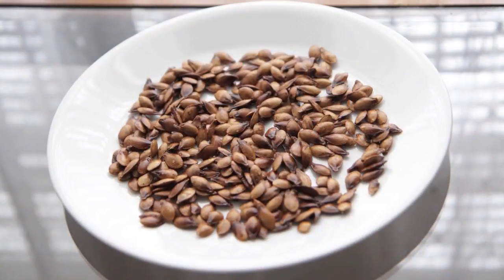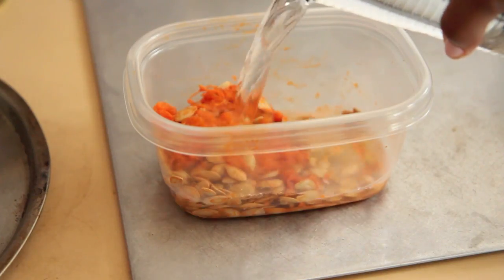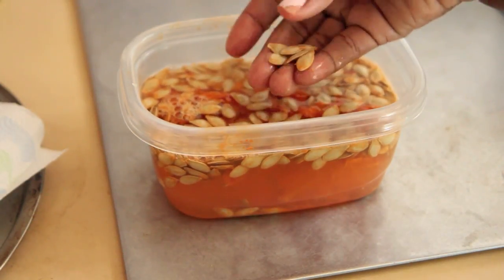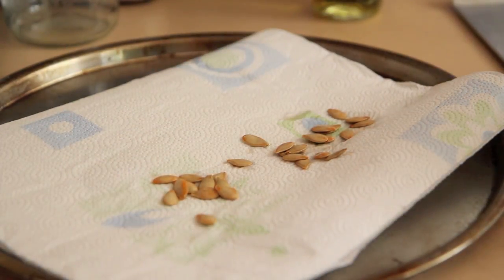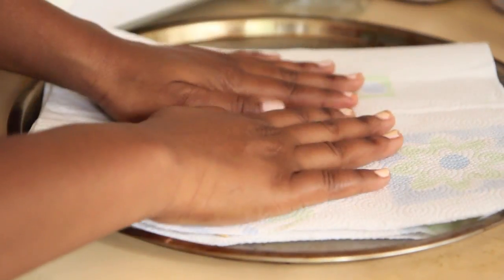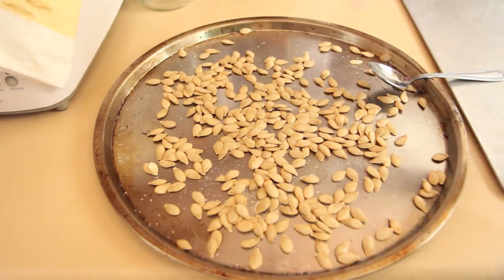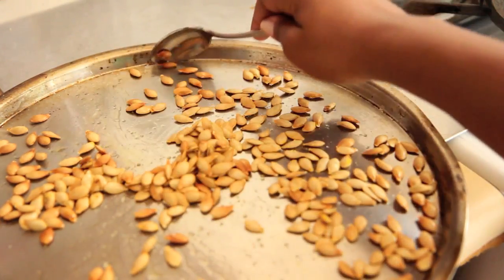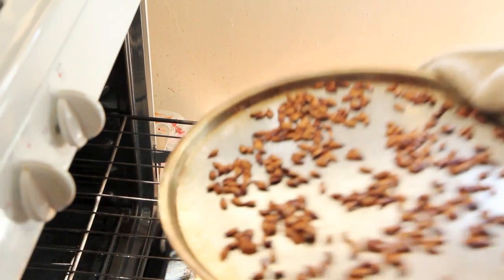Roasted Butternut Squash Seeds (9.6.12 - Day 25) Toasted Pumpkin, Winter Squash Seeds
Don't waste any of your butternut squash, pumpkin, or winter squash. You can roast the seeds and serve them in the nuts bowl instead of stale peanuts.

Roasted Butternut Squash Seeds

Ingredients:

Seeds from one butternut squash
1 tablespoon olive oil
1/2 teaspoon salt

Separate the seeds from the orange trapping strings. I do so by scooping all the goop into a bowl, filling it with water, and allowing the seeds to float to the top.

Sandwich the seeds between to paper towels to dry them.

Lay them out on a baking sheet, drizzle with olive oil, and sprinkle with salt. Make sure the seasoning is evenly distributed and the seeds are a single layer.

Bake the butternut squash seeds in three 10 minute intervals. Between each interval, shuffle the seeds around, then return to oven.

The butternut squash seeds are completely roasted when they are brown, crispy and crunchy.

About Southern Queen of Vegan Cuisine Project

Inspired by the Julie and Julia Project, the Southern Queen of Vegan Cuisine will take on the Paula Deen Southern Cooking Bible. Veganizing 328 butter-laden, pork-filled recipes in 328 days. This is a test . . . this is only a test of skill, imagination, and physical & mental fortitude.